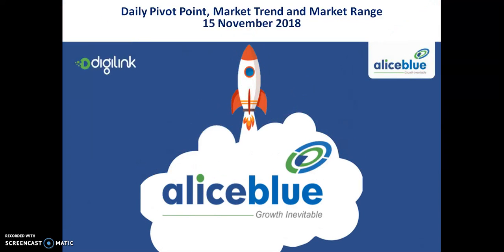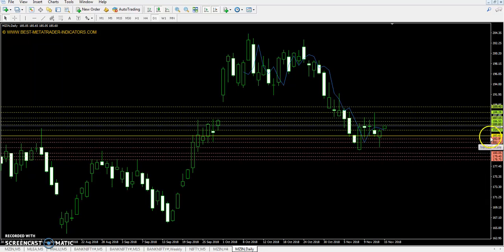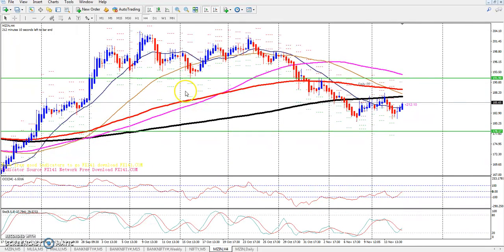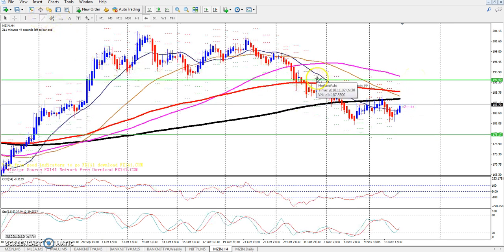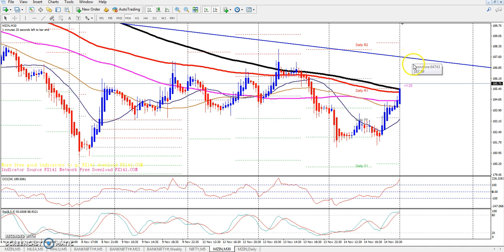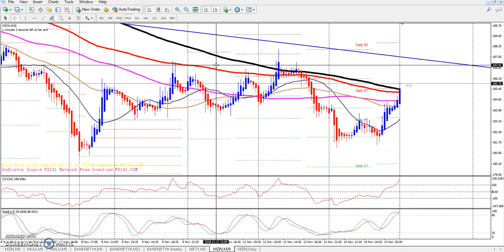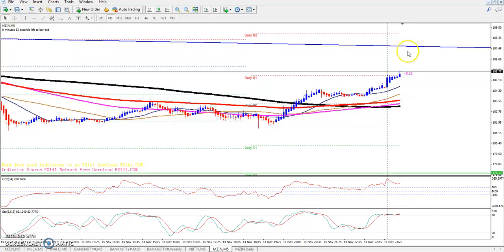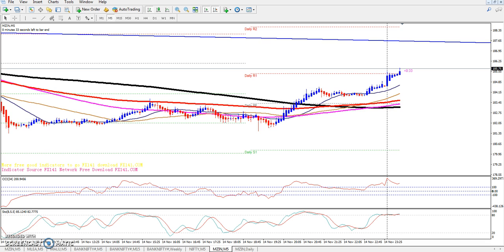Zinc Pivot Point, Market Trend & Range 15.11.2018